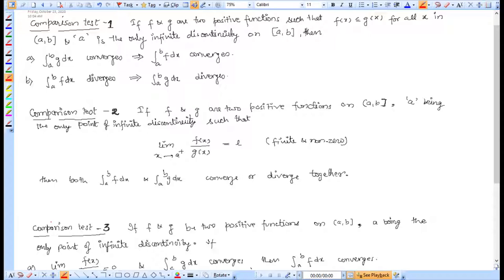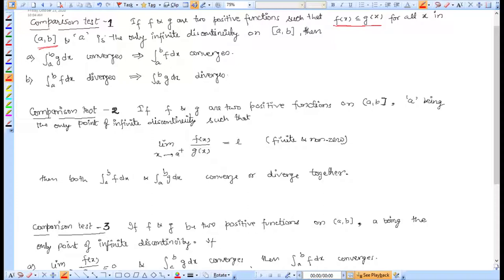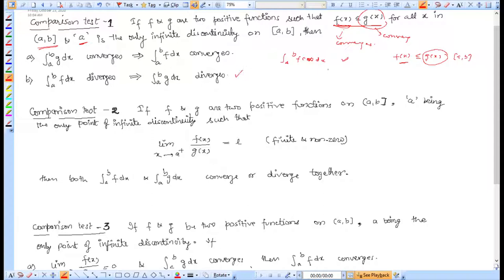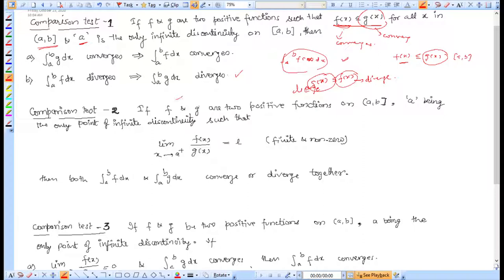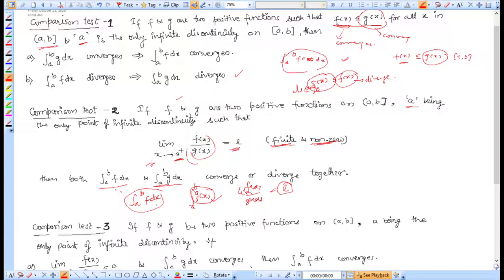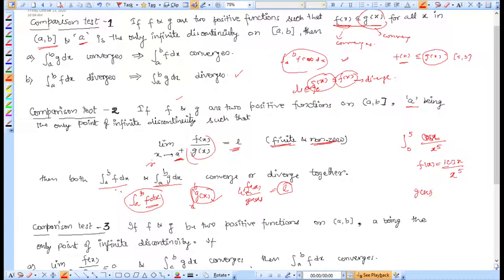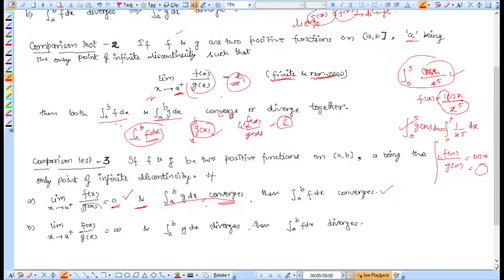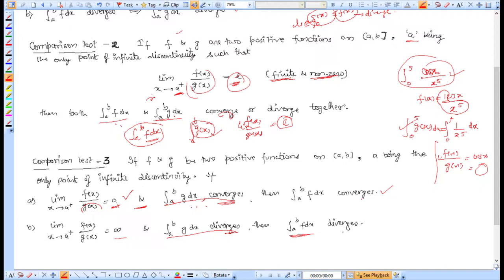2.3(A) Comparison tests for the convergence of Improper Integrals| Real Analysis| B.A./B.Sc 5th sem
Improper Integrals

Chapter 2
Reference: New College "Real Analysis" B.A./B.Sc. 5th-semester by Jeevansons Publication

IGU Meerpur; KU Kurukshetra; CDLU Sirsa; MDU Rohtak, Haryana